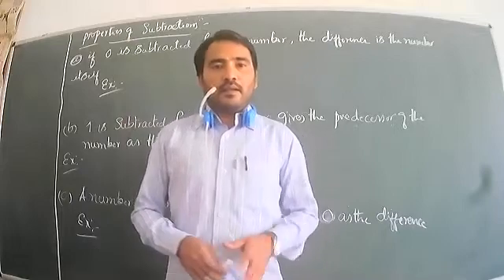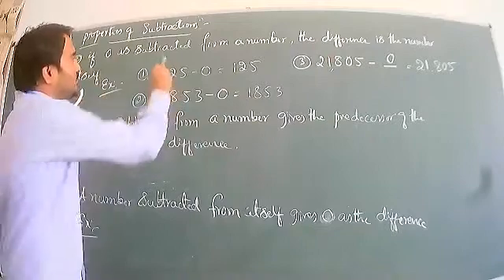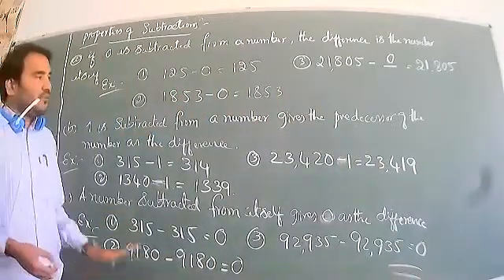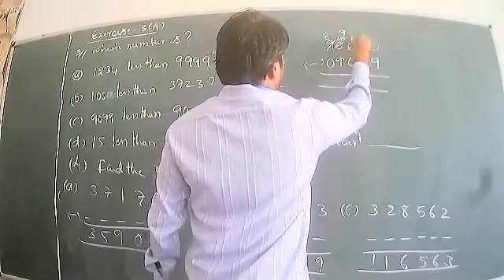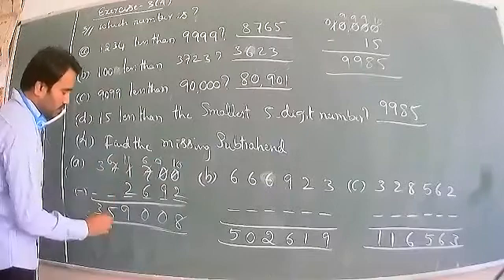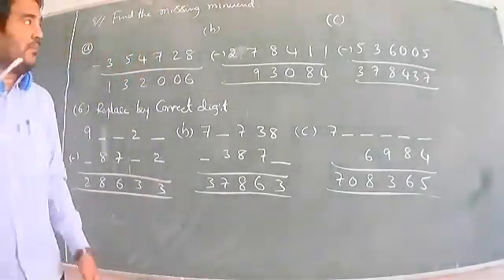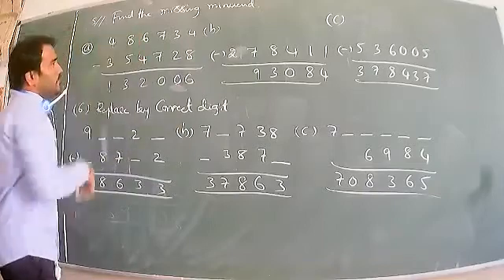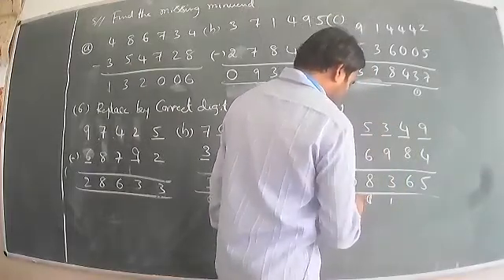4th std- exercise 3A , solving problems